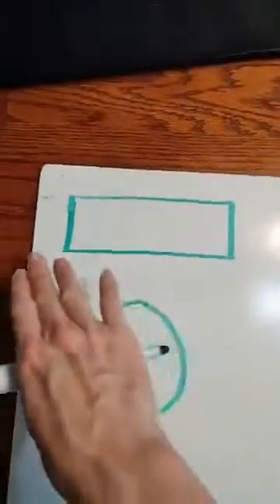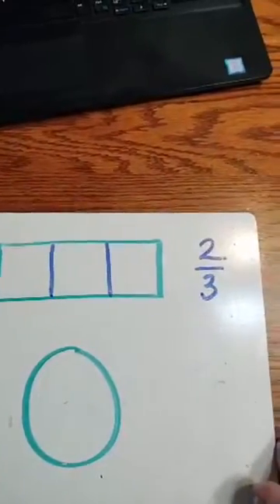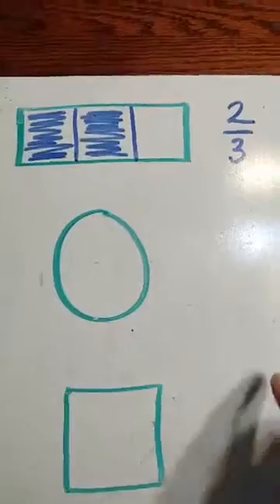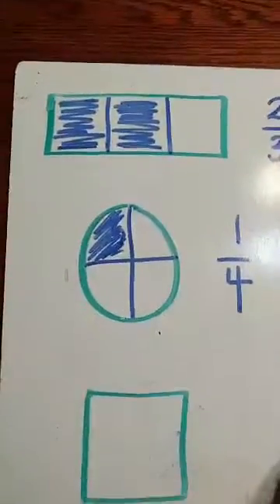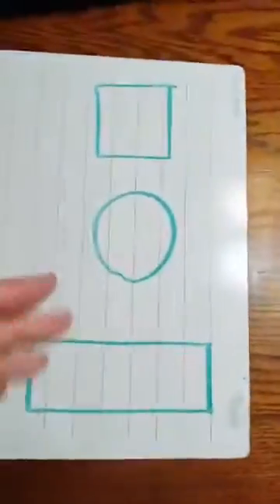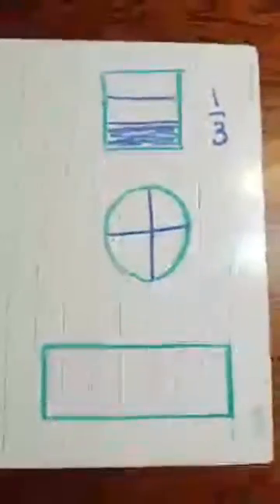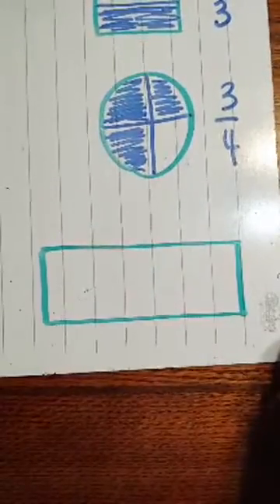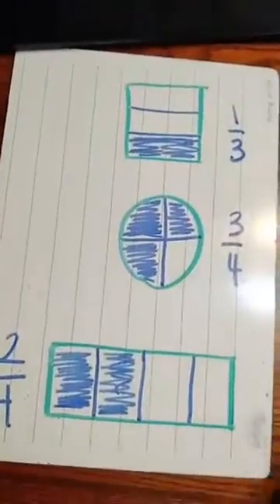1st grade math fractions and showing portions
We will discuss creating 1/4, 1/3, 1/2 of a shape and shading portions of the fraction.